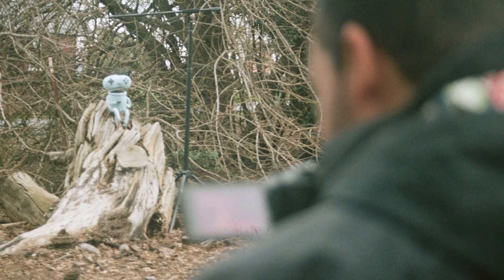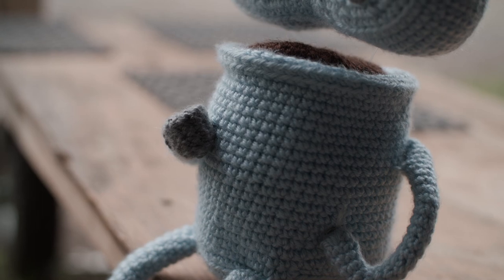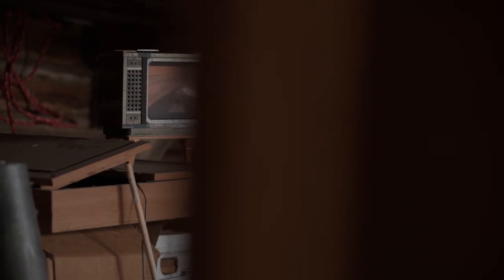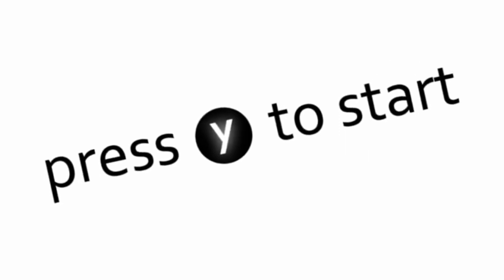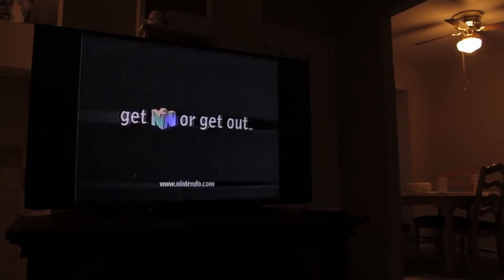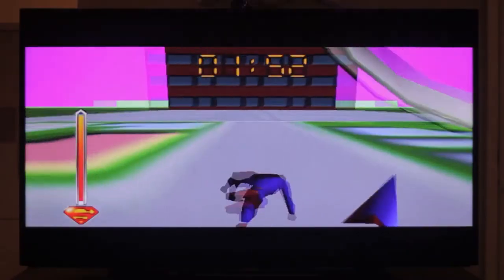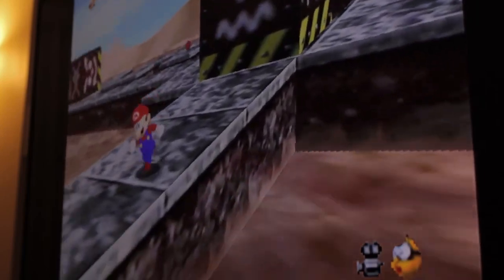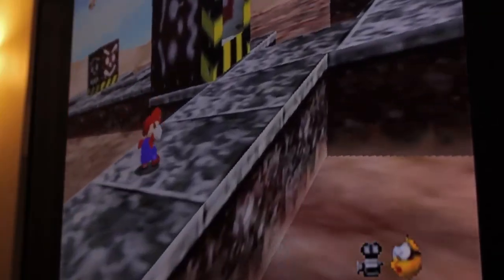"Weekly" Update 005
Follow Games Over Coffee
🎥  Main YouTube channel (Games Over Coffee)

🎥  Second YouTube channel (Games Over Coffee Consulting)